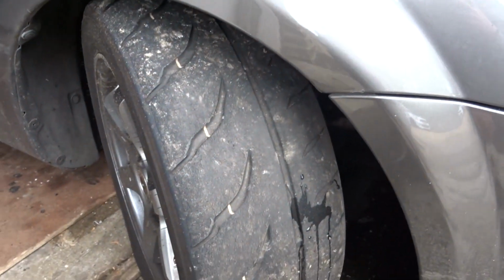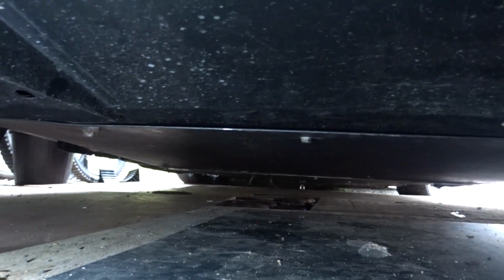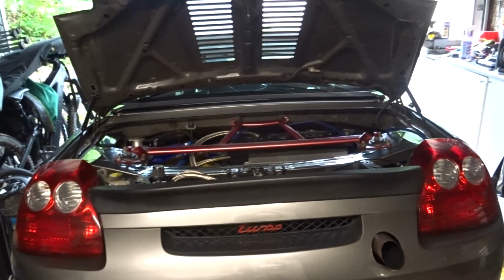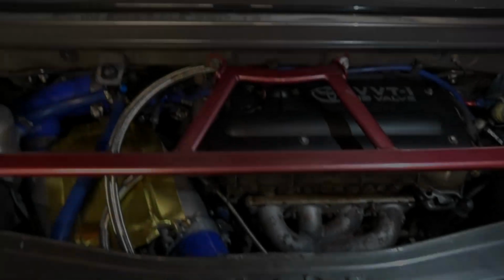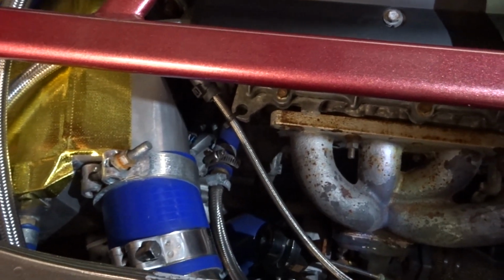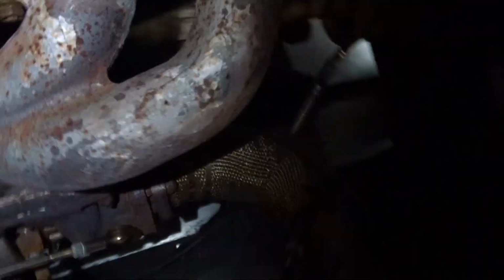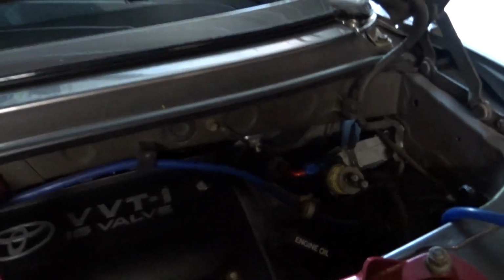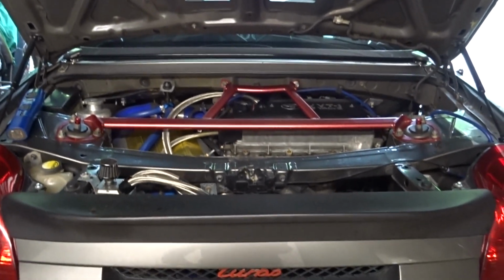Mr2 Roadster Spyder Track Day Aftermath 1zz Turbo Engine Bay Talk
A quick run down of the aftermath and damage of a track day in my Mr2 Roadster Turbo